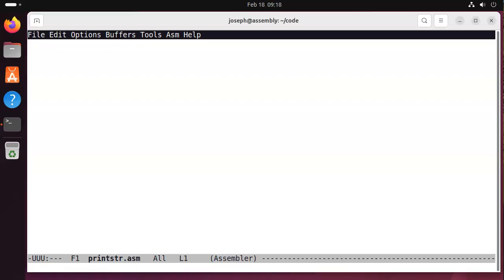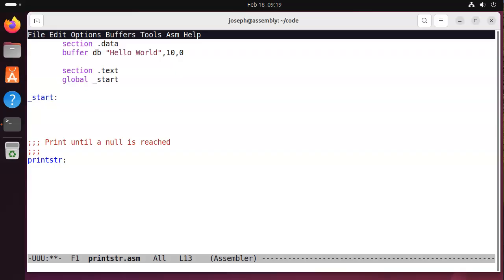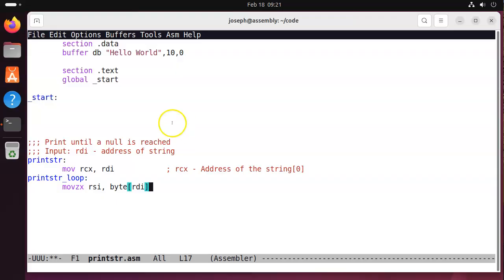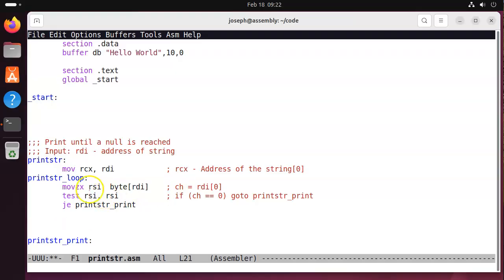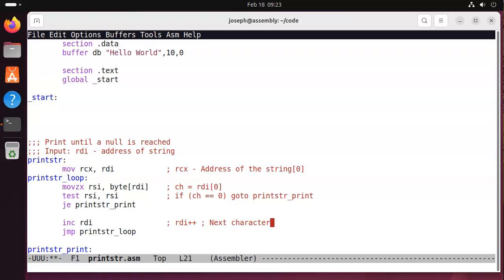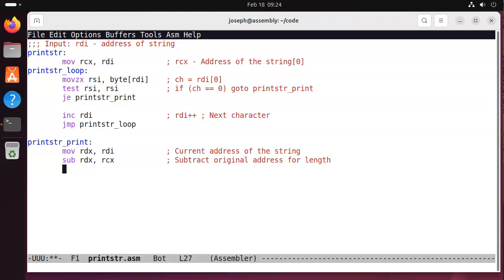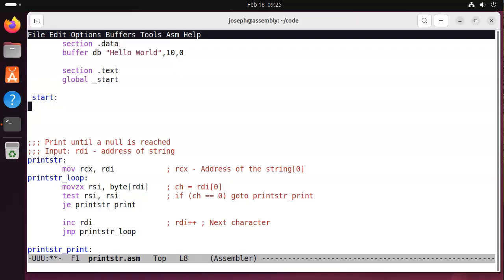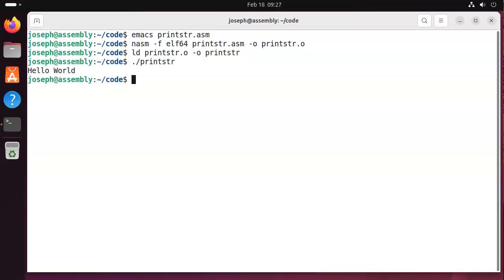x86-64 Assembly - Print until a null character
Shows how to write a function that prints a string until it reaches a null character in x86-64 assembly.  The program has a function that walks through the string until it reaches the null character, then uses the current position to calculate the length, then prints the string.

You can find a copy of the function in the library at the GitHub URL: